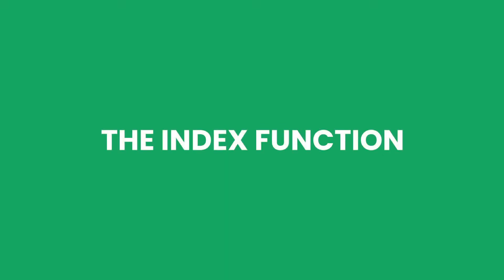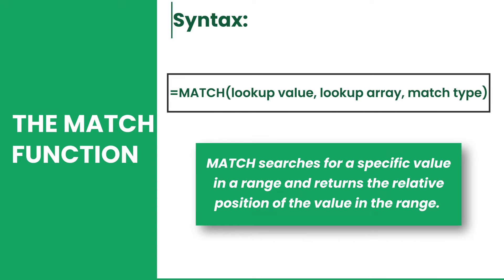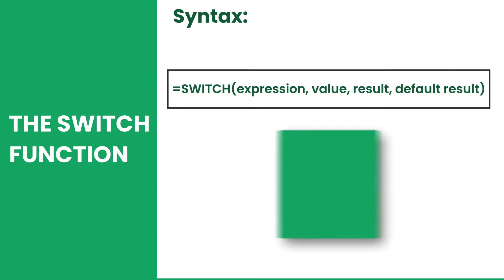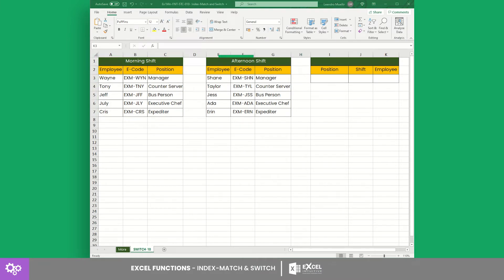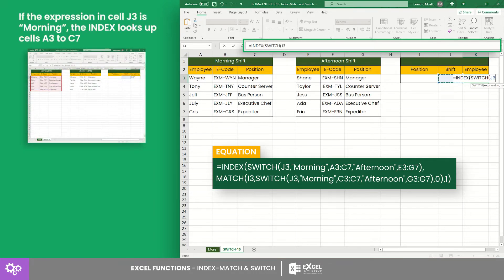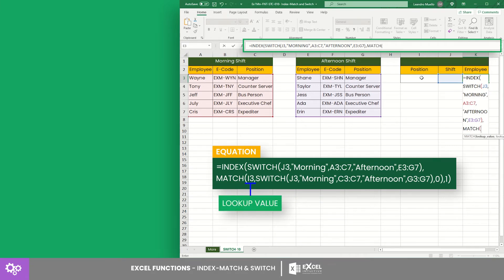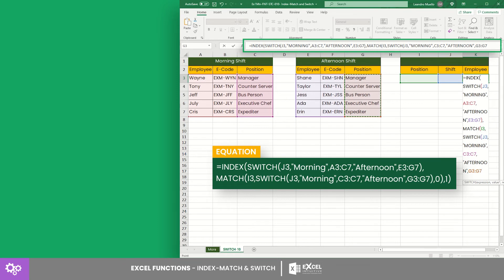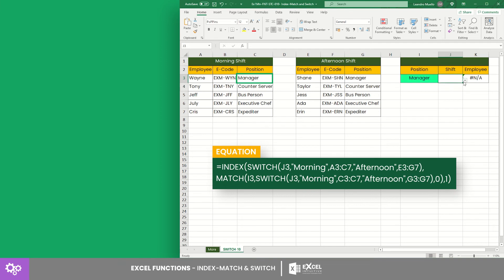IMPROVING THE INDEX MATCH WITH THE SWITCH FUNCTION IN EXCEL BY EXCEL IN A MINUTE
🤔 ABOUT THIS Lesson 👇
IMPROVING THE INDEX MATCH WITH THE SWITCH FUNCTION IN EXCEL
The combination of the INDEX and MATCH function has been proven efficient over time, but this duo always gets better!
And this time around, it’s improved by the SWITCH function.
So, stick around and learn how to reinvent the INDEX and MATCH duo
What is this lesson all about?
When and where can the lesson be used?
Before jumping into the worksheet, let’s review the syntax for each function.
INDEX returns a value inside a table, or an array and it runs on three arguments – array, row index number, and column number.
On the other hand, MATCH searches for a specific value in a range and returns the relative position of the value in the range.
Moreover, MATCH has four arguments – lookup value, lookup array, and match type.
Lastly, SWITCH evaluates an expression against a list of values and returns a value that matches the expression.
And it runs on four arguments also – expression, value, result, and default result.